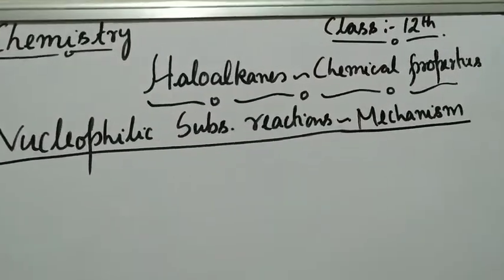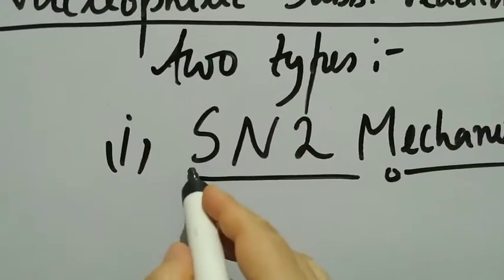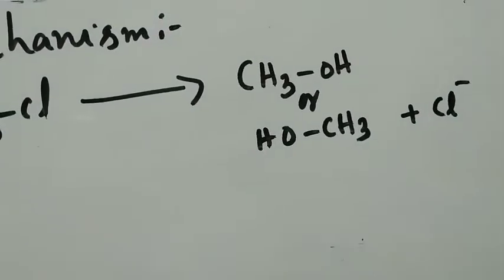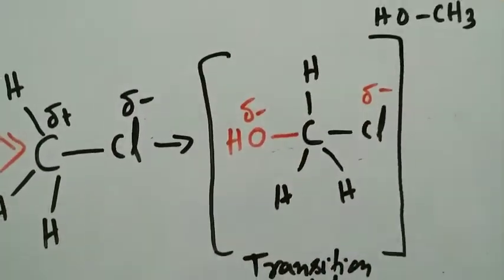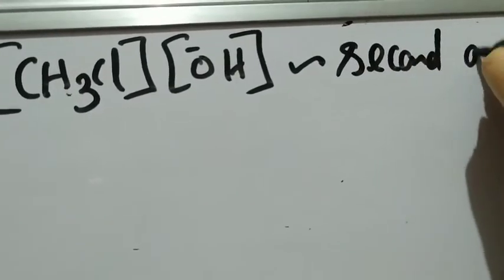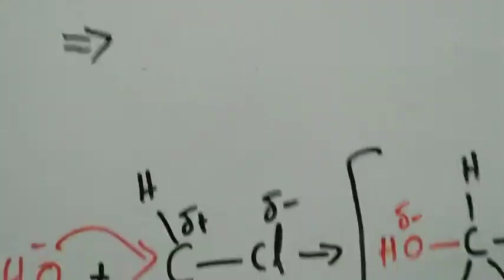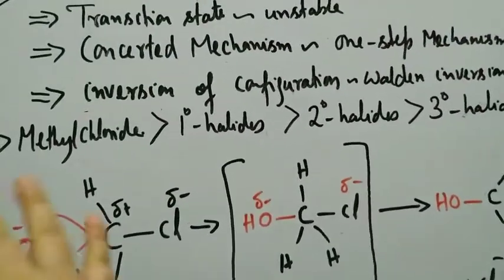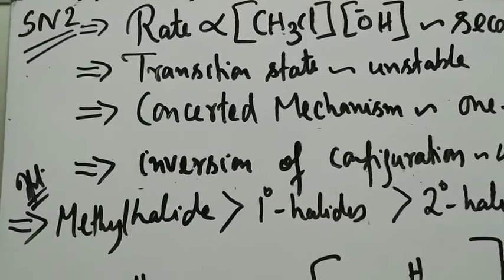Haloalkanes and Haloarenes. Class 12th. Lecture 6 ~ Part 1